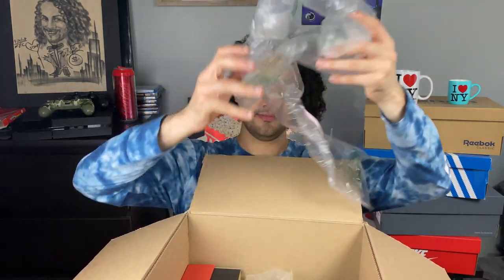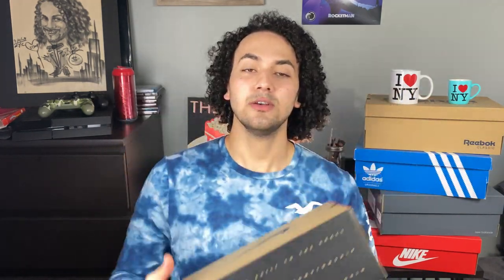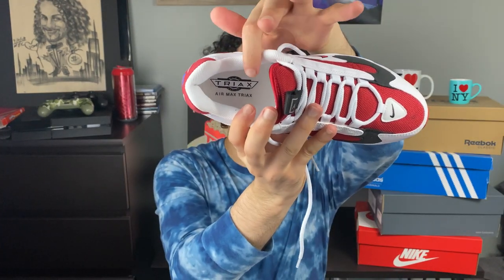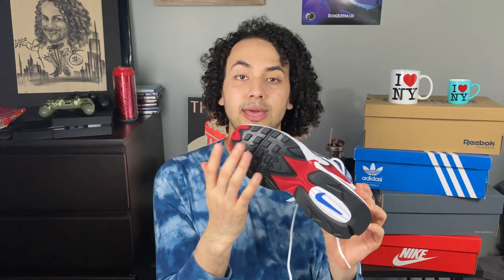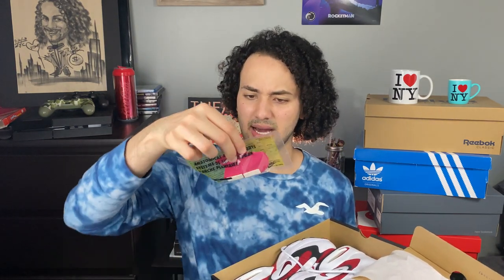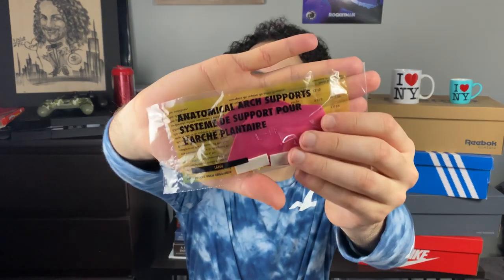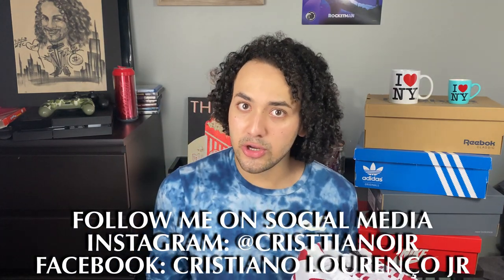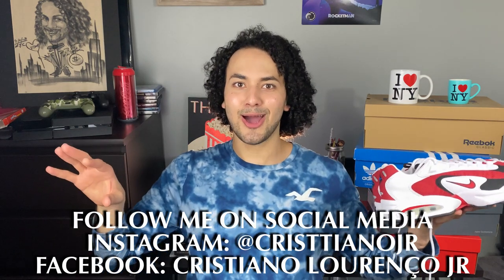NIKE AIR MAX TRIAX 96 IT'S BACK! UNBOXING AND REVIEW! BEST NIKE SHOES!? (RED AND WHITE COLOR).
Hey everyone, Cristiano here!
Just got a new pair of shoes and of course I had to record a review, time for an old classic that Nike just brought back from the 90's!